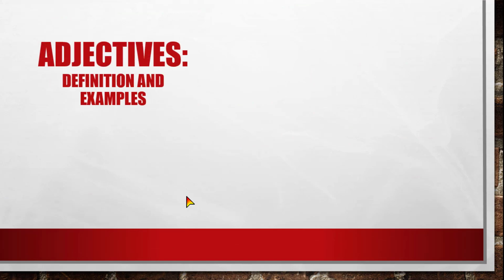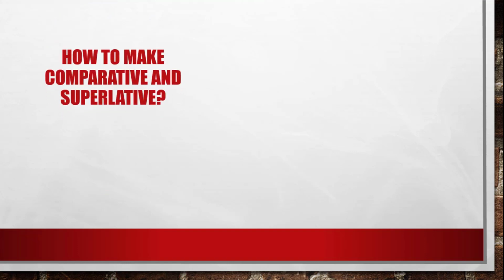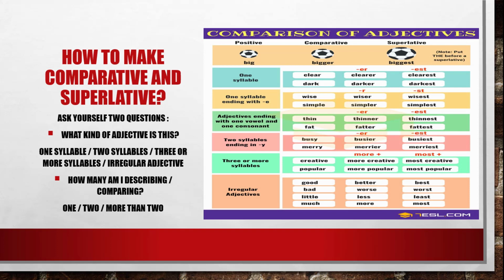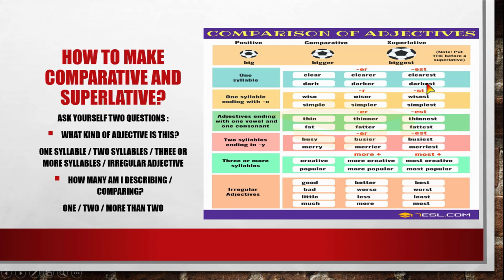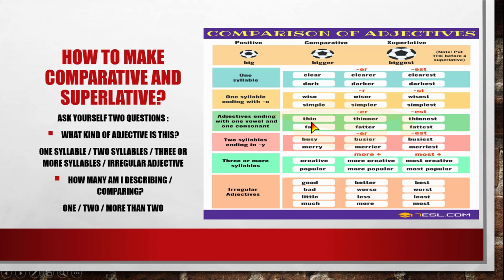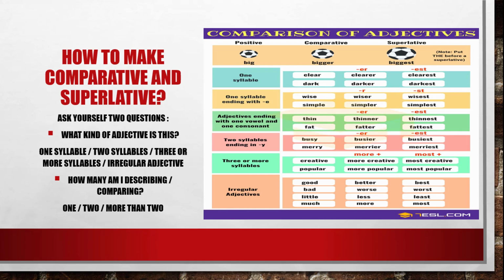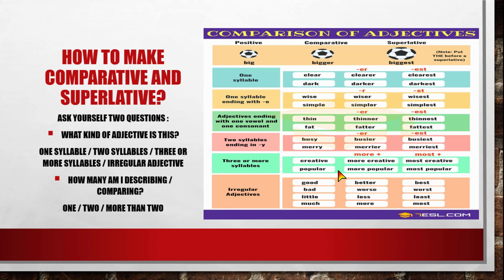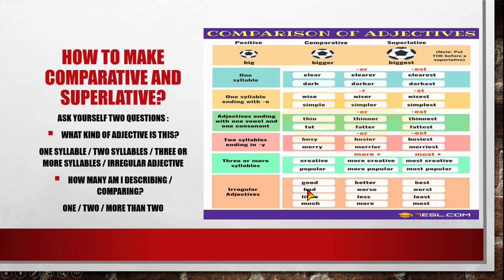adjectives: comparative and superlative Part 1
That is an explanation to the grammar rule only